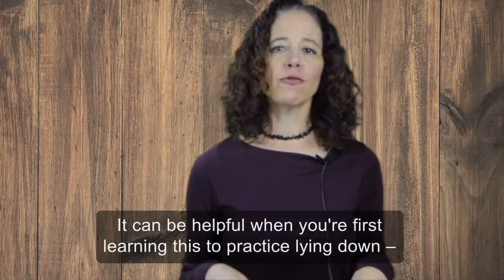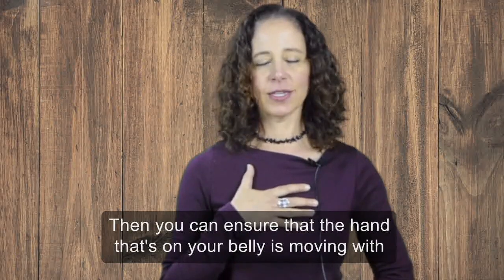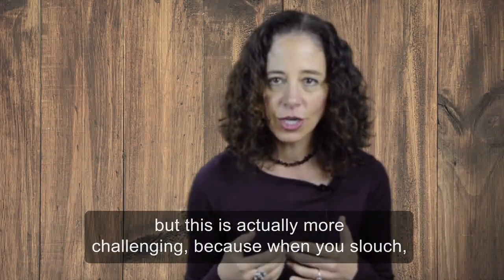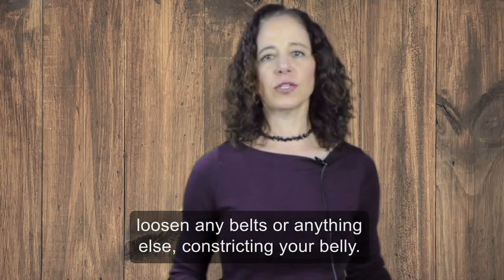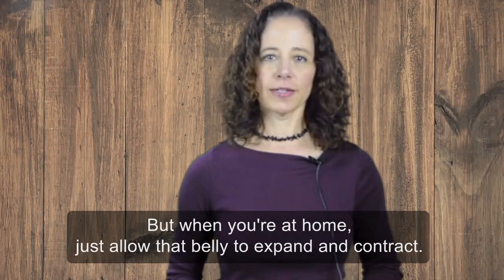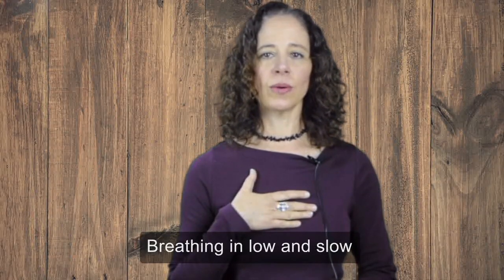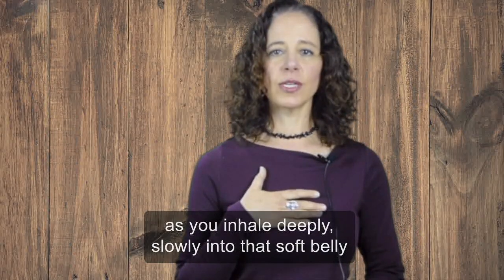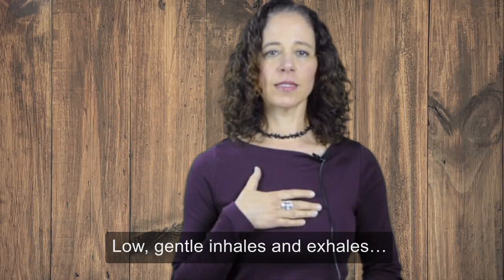Belly & Straw Breathing to Calm Everyday Stress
Learn two very simple, practical breathing techniques to help calm daily stress and feel more centered.  Belly Breathing and Straw Breathing both use diaphragmatic breathing, low in the belly, to bring in more oxygen and release more carbon dioxide, sending signals to the brain that all is calm and that there's no need to sound the stress alarms.  This is getting back to the breathing we did as babies (and eventually forgot, due to life, tight clothes, and stress).  Straw Breathing is particularly useful when stress levels get a little higher, but both can be practiced anytime, anywhere throughout the day.  These are daily maintenance practices.  Use them early and often - and notice the difference.

Note: if you're overwhelmed with distress or in an amygdala hijack, this isn't gonna work.  In that case, you'll need something to help calm the override or get through the stormy moment.  In that case, I'd recommend my Dropping Anchor video to help with not being totally carried away by stress and overwhelm so that you can use other tools to bring your system back into a state of balance and address what's happening.